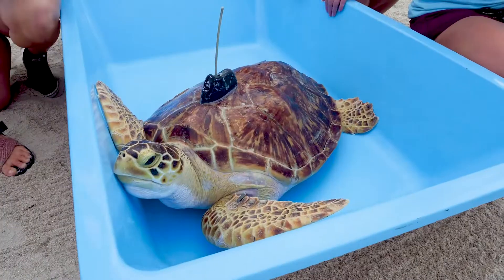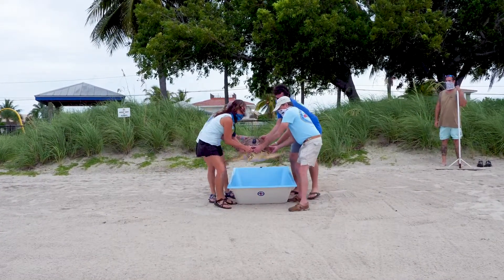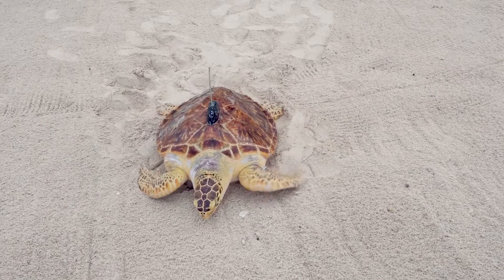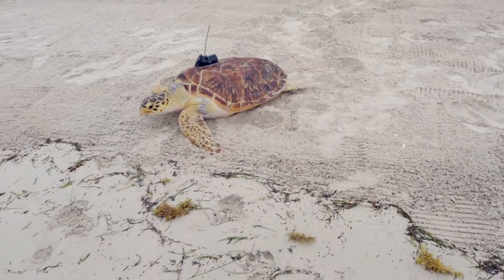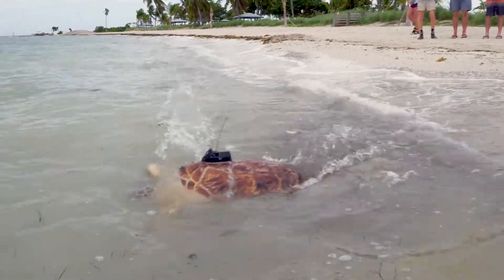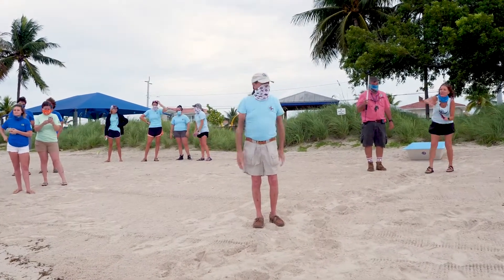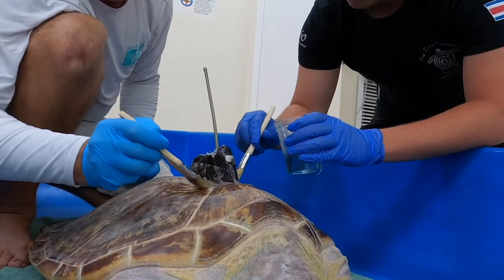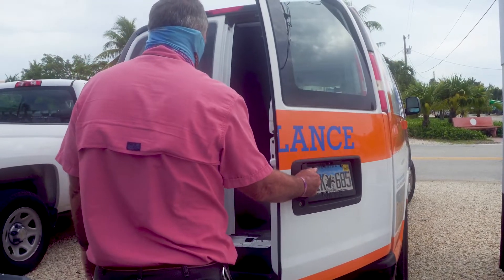WEB EXTRA: Keys Turtle Release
A rare hybrid hawksbill-green sea turtle, rehabilitated at the Florida Keys-based Turtle Hospital, was fitted with a satellite-tracking transmitter and released from a beach Friday to join the Tour de Turtles.